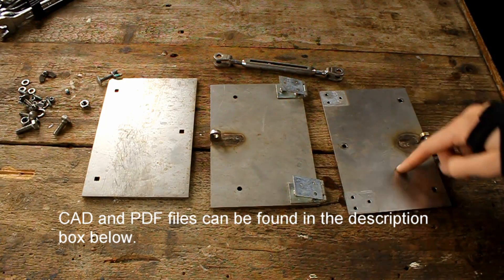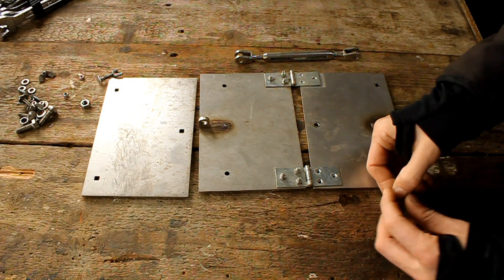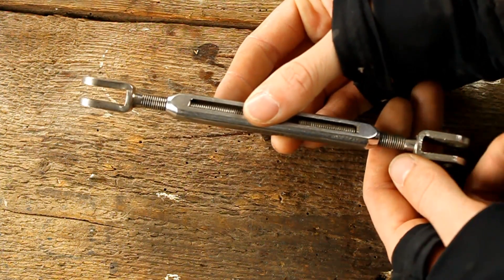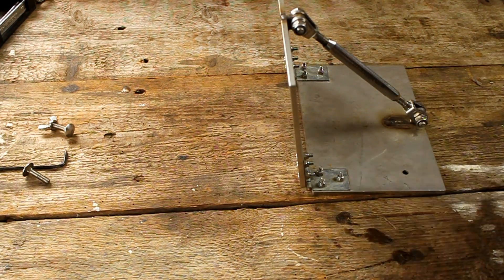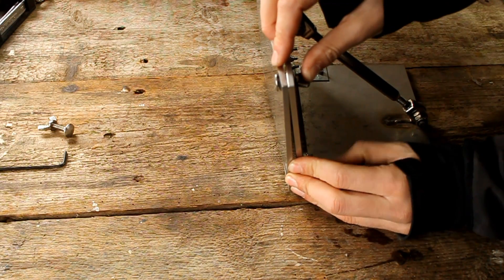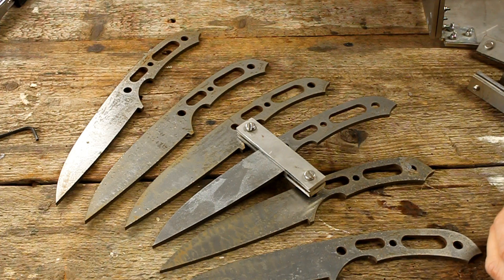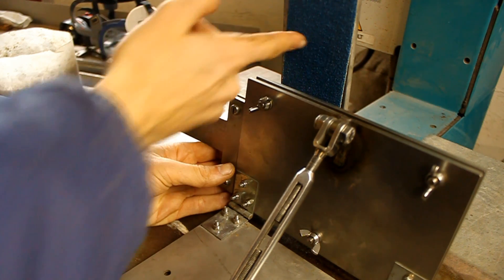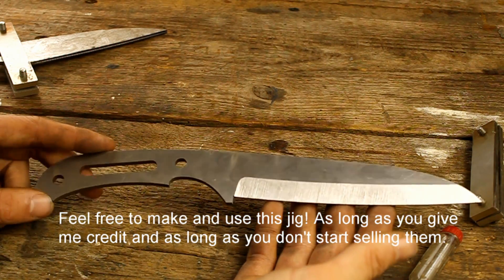How to make and use an adjustable angle knife grinding jig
After receiving some questions I decided to make a tutorial on how to make my grinding jig. CAD files can be found here:

Let me know if this jig was of use for you.